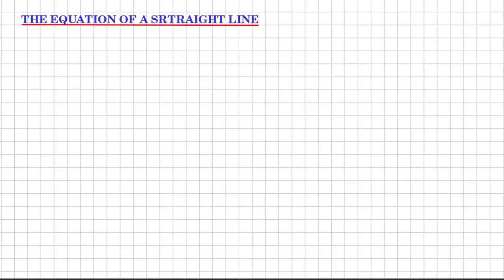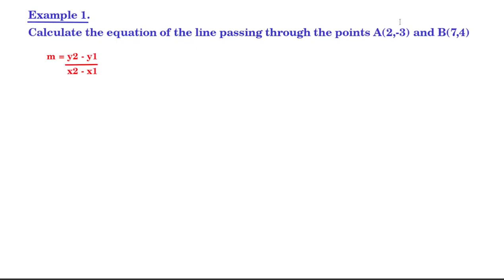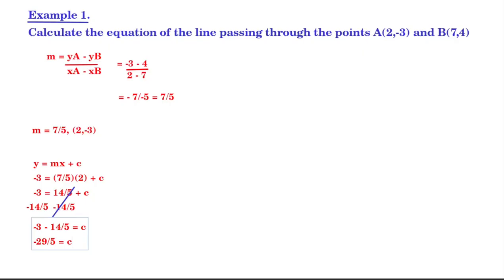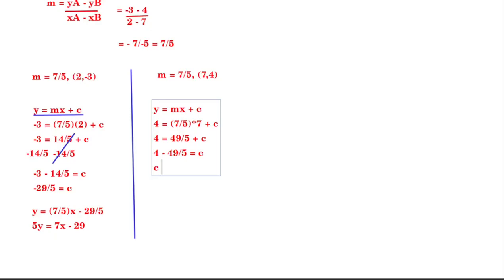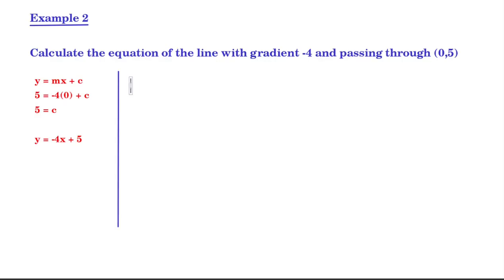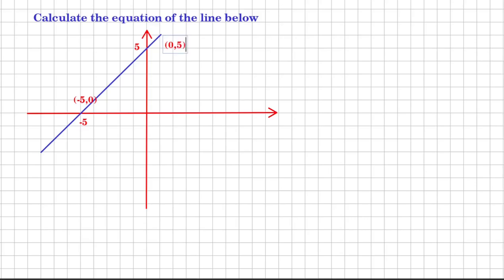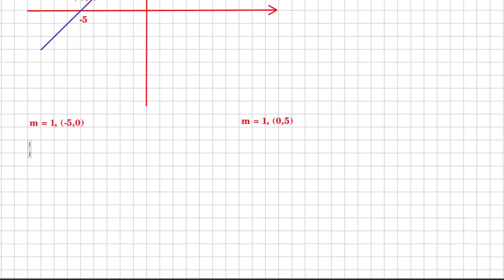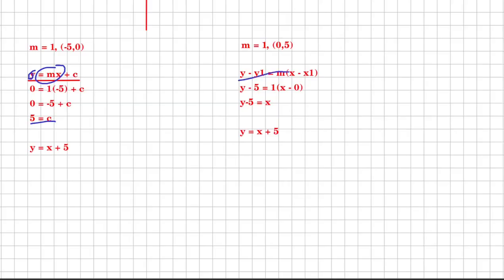Coordinate Geometry - Episode 2: The Equation of Straightline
Master the Equation of a Straight Line! | Coordinate Geometry: Episode 2

Welcome back to our Coordinate Geometry series! In Episode 2, we are diving deep into the heart of the topic: The Equation of a Straight Line. Whether you are preparing for your EGCSE, IGCSE, GCE, or NSC exams, understanding how to construct and manipulate linear equations is essential for scoring top marks. We break down the two most powerful methods used by top students:

The Gradient-Intercept Form: y=mx+c and The Point-Gradient Form: y−y1​=m(x−x1​)

In this video, you will learn:

    How to find the equation of a line when given two points.
    When to use y−y1​=m(x−x1​) to save time in exams.

    Step-by-step worked examples from past exam papers.

🔗 Resources & Links:

    Missed Episode 1? Watch it here: []

🎓 Supported Syllabuses:

    EGCSE (Eswatini General Certificate of Secondary Education)

    IGCSE (Cambridge / Edexcel)

    GCE (O-Levels)

    NSC (South African National Senior Certificate)